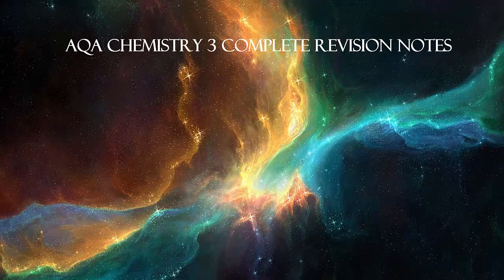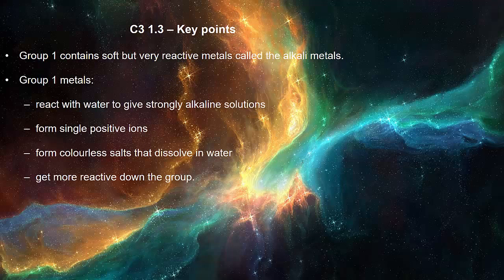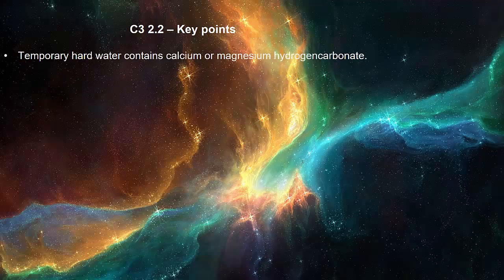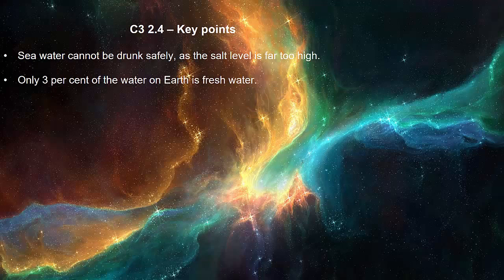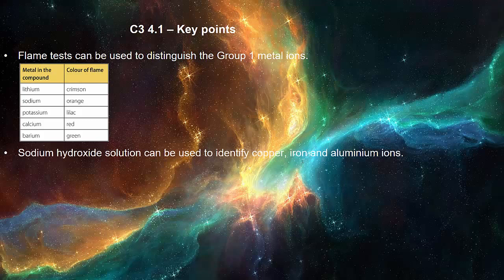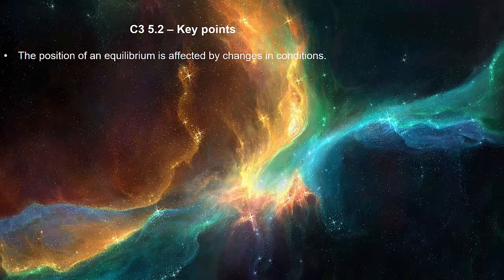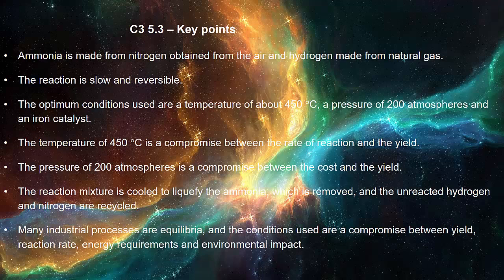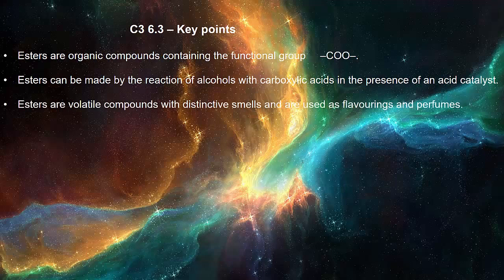AQA GCSE CHEMISTRY 3 (C3) COMPLETE REVISION NOTES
-Hope this revision video helps with your revision for your exams